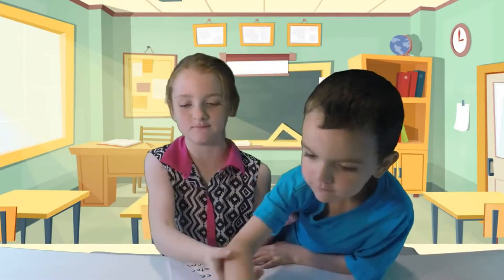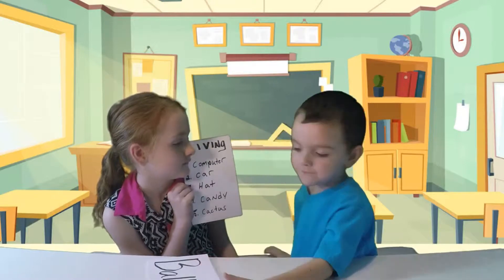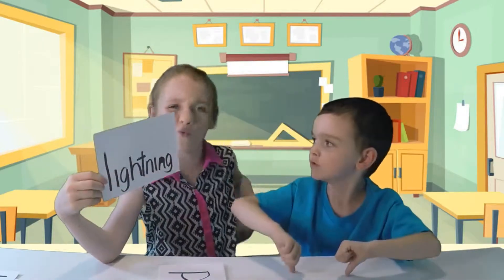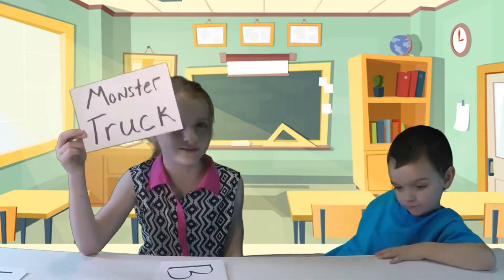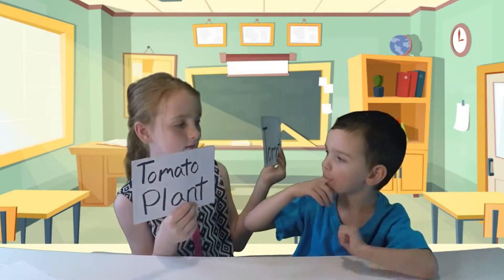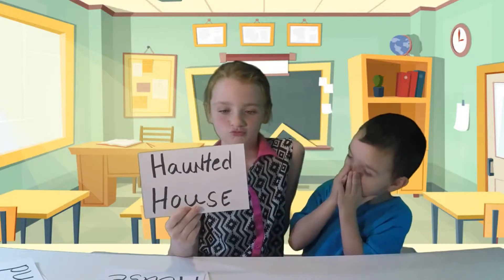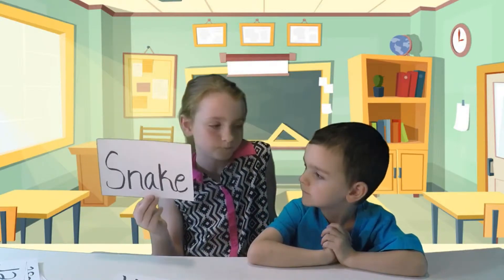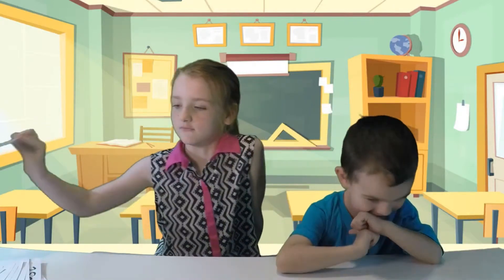Living or Not Living? Fun for kids of all ages.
Brooklyn gives her brother a test on Living and not living items. Learning videos for kindergarten, first grade, second grade, third grade and forth grade.

School prep classes for kindergarten to the third grade.

With our kids videos we hope to help accelerate and improve your child's learning with math skills, word comprehension, and reading and writing skills. All while having fun of course!
We love watching slime videos as much as everyone else and we can never get enough of the gaming videos on YouTube! YouTube is definitely packed with talented people
of all ages. We decided to do something a little different. Something that will hopefully help kids other than my brother that are struggling in school. The first
few years of school can be very scary for kids and we hope to show kids that not only is school not so scary but it can be lots of fun. Our videos are targeted
towards kindergarten, first grade, second grade, third grade and forth grade. If you found this kids learning video interesting and fun please check out some of our

Get ready for back to school with our fun learning videos. Fun for kids of all ages.

-Brooklyn & Kash

1st grade, 2nd grade and  3rd grade